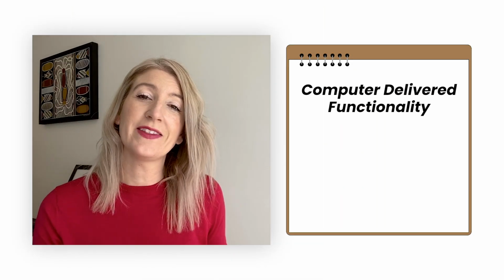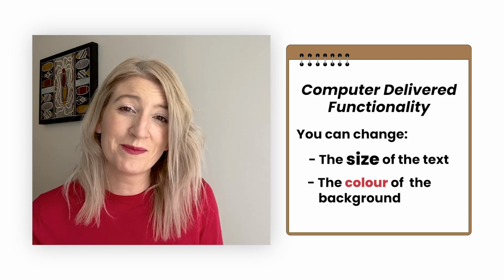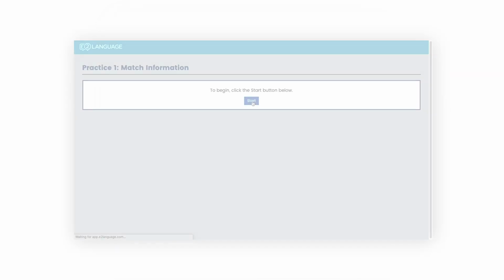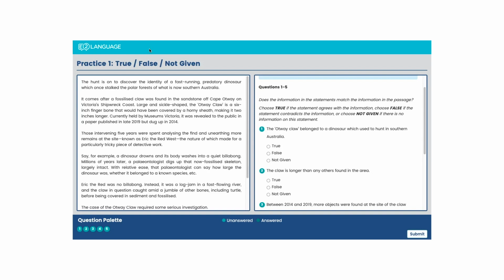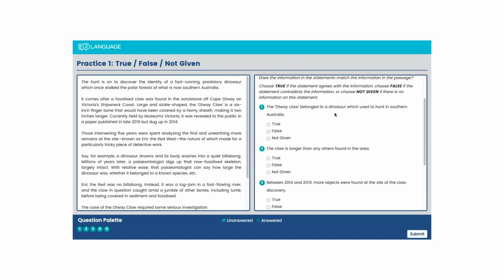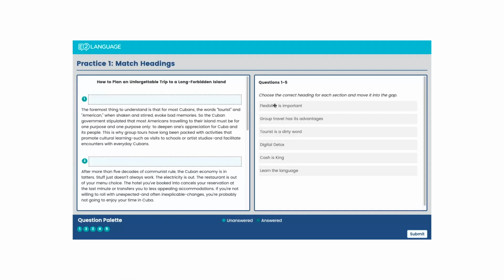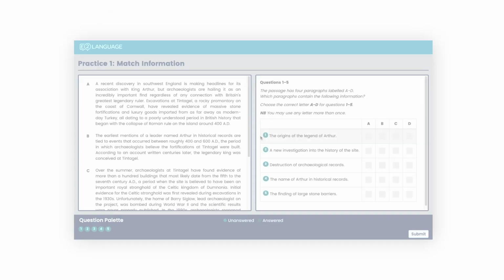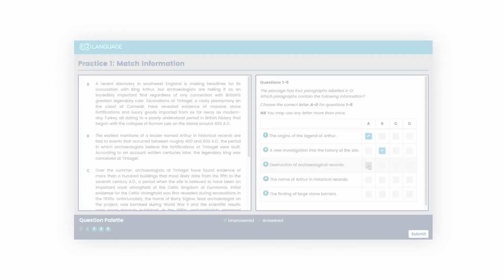8 things to know about computer-delivered IELTS Reading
Preparing for computer-delivered IELTS? Here are 8 things you should know about IELTS Reading on the computer.

For access to practice materials, methods videos, live classes, feedback and heaps more, sign up at
E2Language.com

Find sample computer-delivered reading tasks via IELTS IDP computer-reading-practice-test/